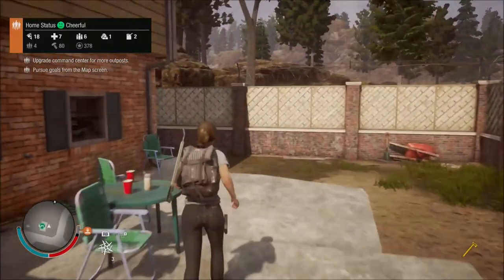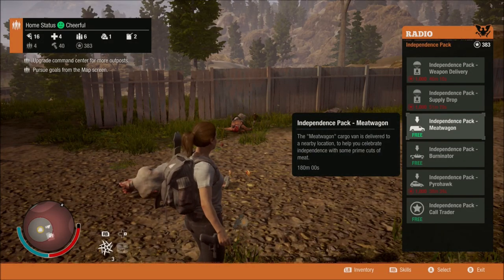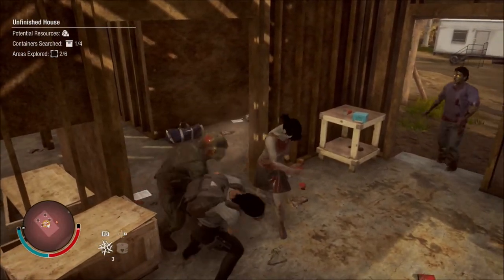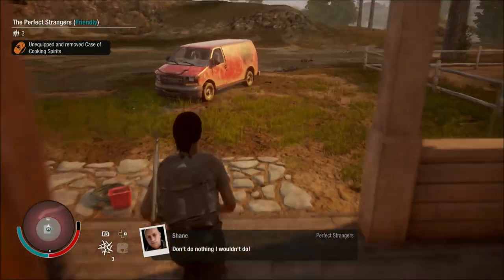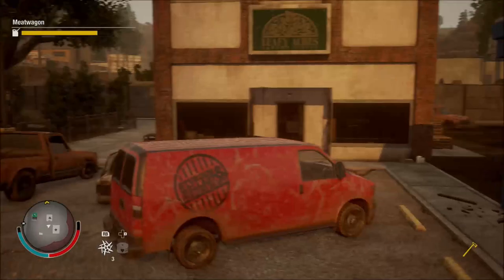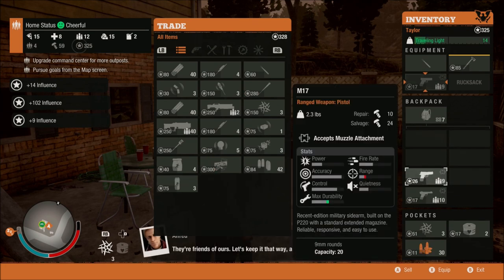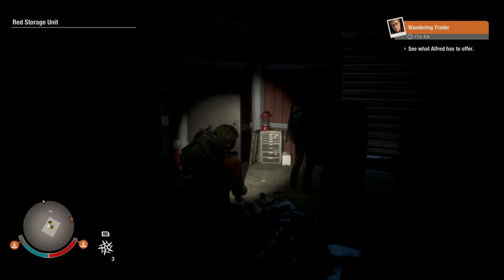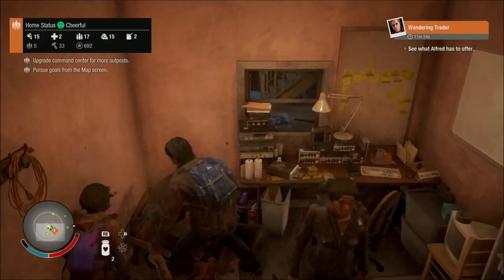The Perfect Strangers - State of Decay 2 - Let's Play part 3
We help out our neighbours with supplies and make more friends along the way.